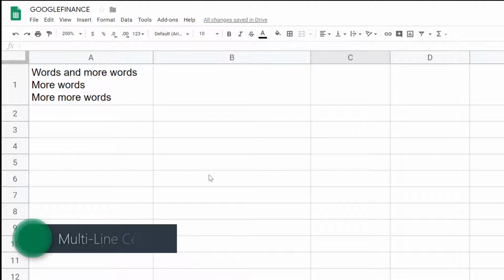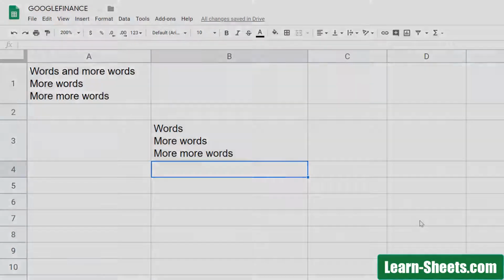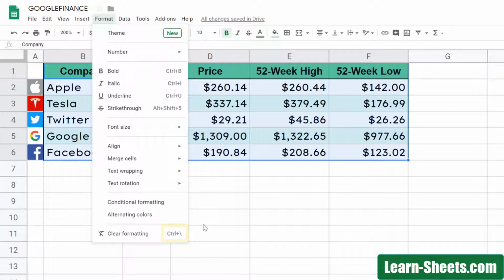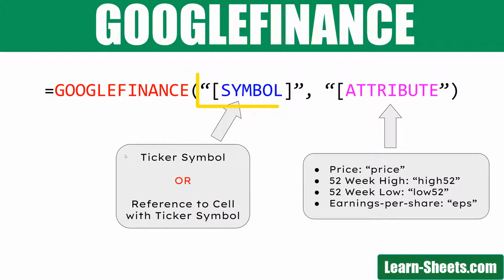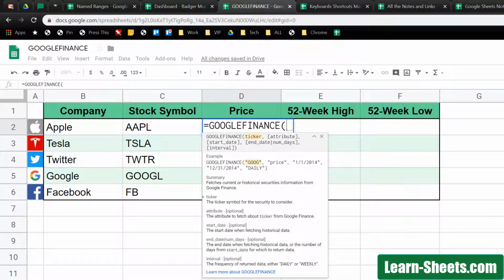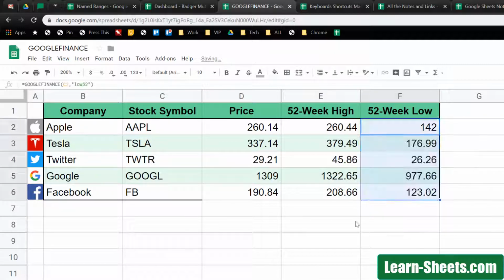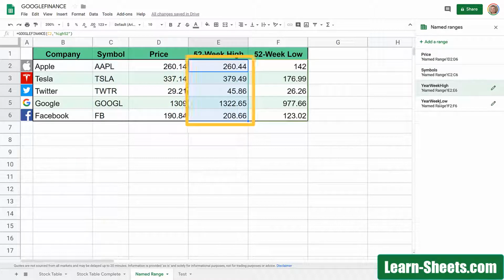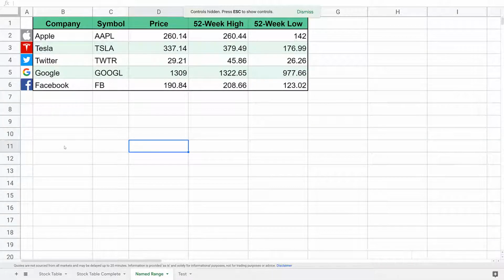5 Google Sheets Tips and Tricks - GOOGLEFINANCE + More Tips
This video's tips:
1. Multi-Line Cells
2. Clear Formatting
3. GOOGLEFINANCE Function
4. Highlight a Named Range
5. More Room to Work